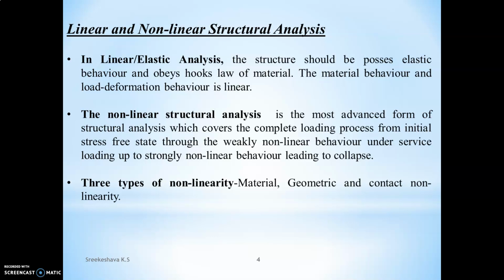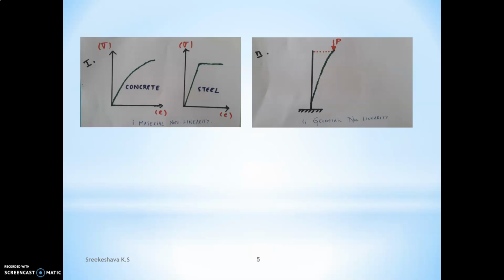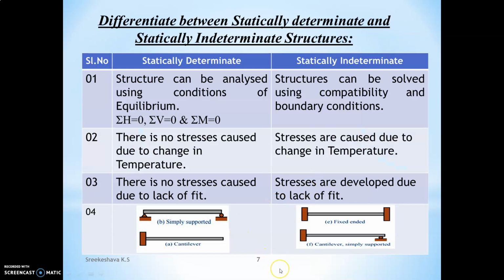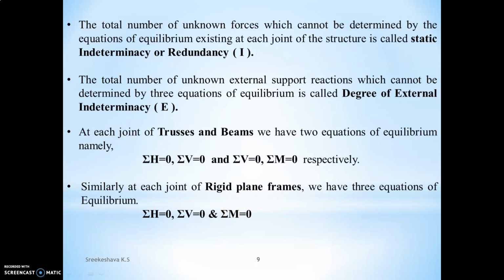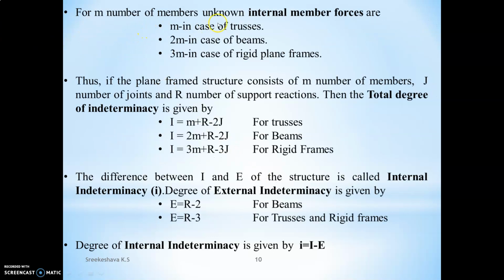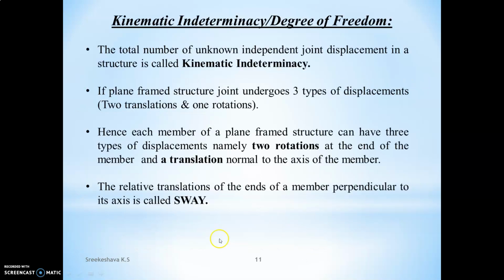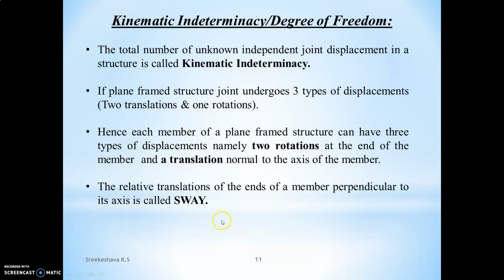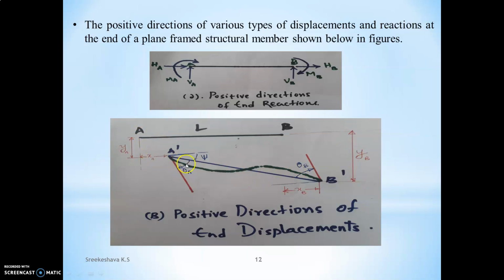Introduction(Module-1)_ADS_Class2